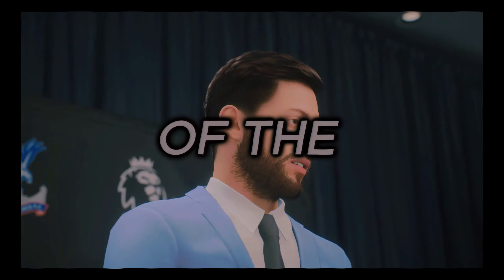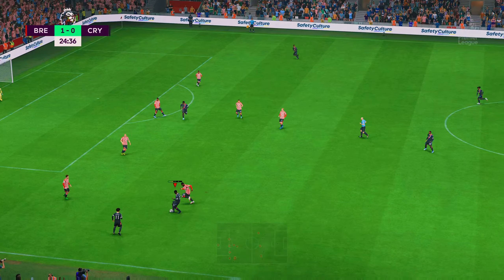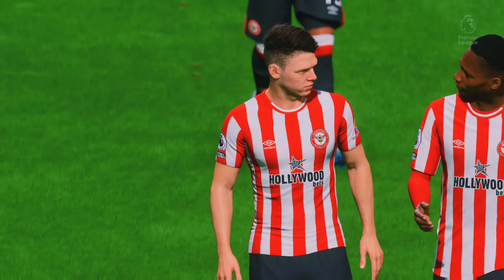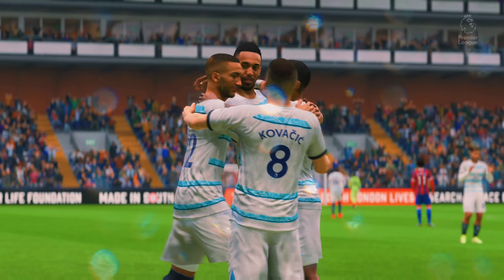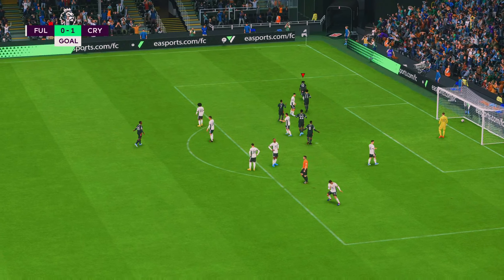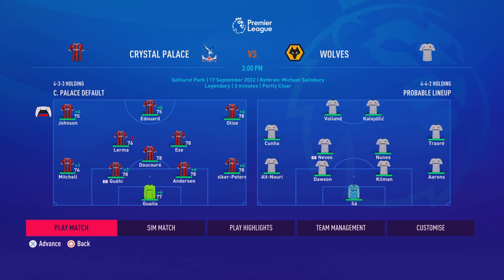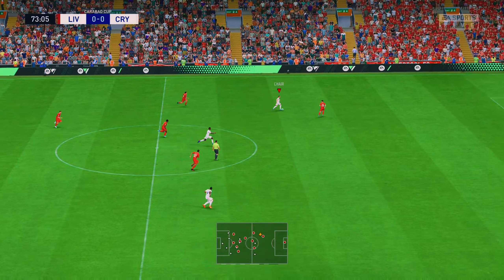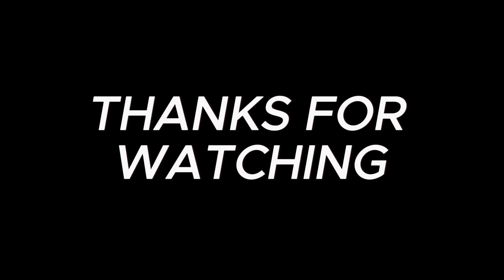CRYSTAL PALACE REBUILD EP:2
In this video we attempt to improve Crystal Palace to see how good we can make them. The goal is to push on for a European spot and maybe even further